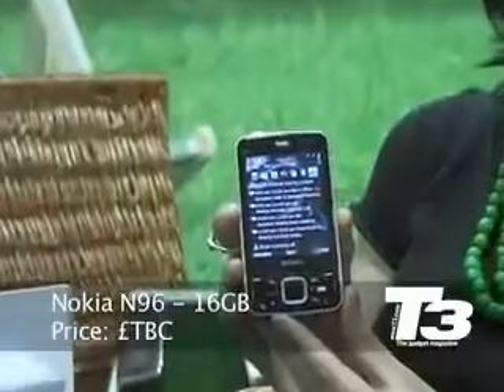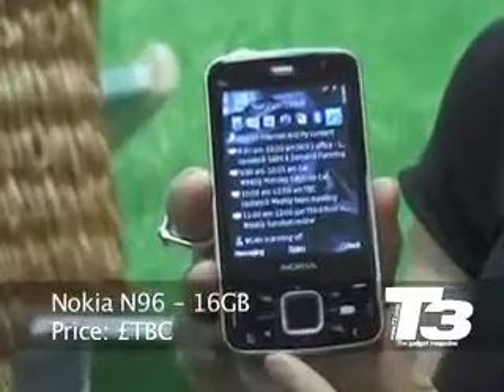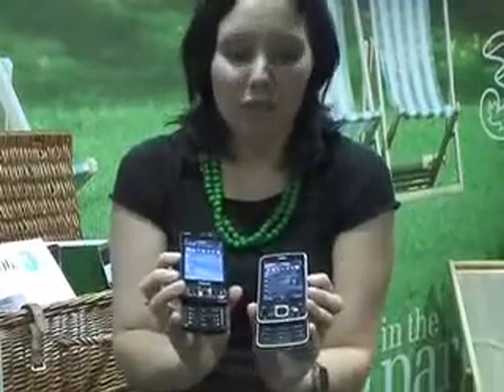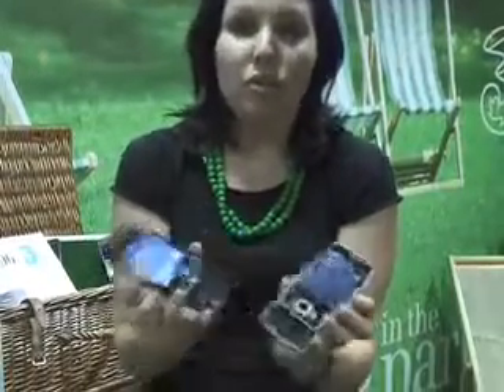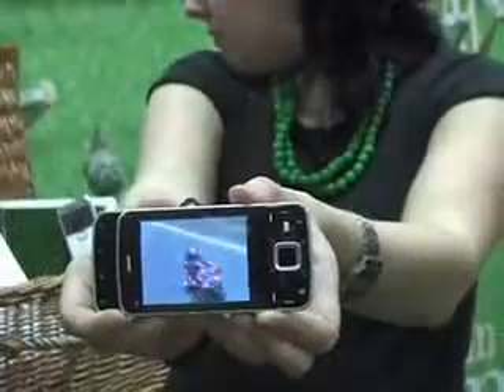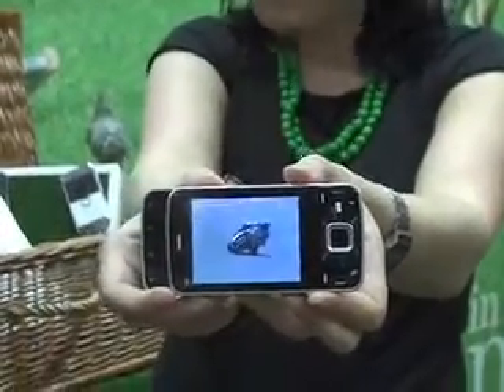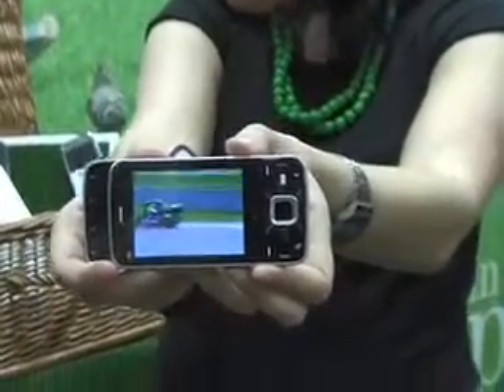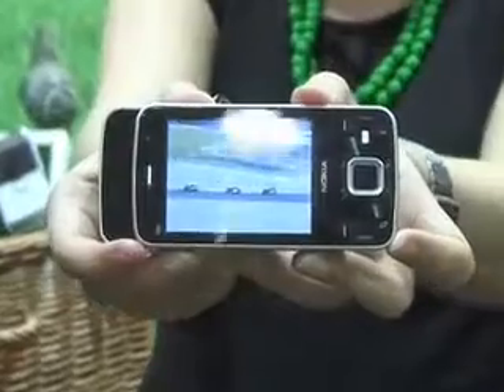Hands on with Nokia N96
- The Gadget Website. T3 unboxes Nokia's next big hitter the, 16GB N96 mega-phone. How does it measure up to the N95?